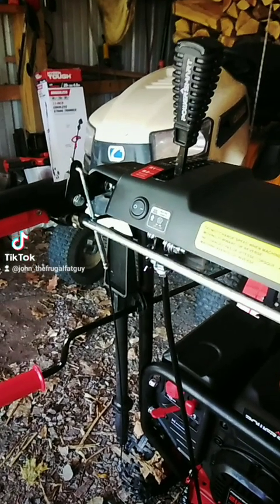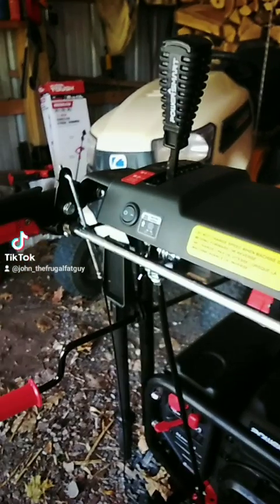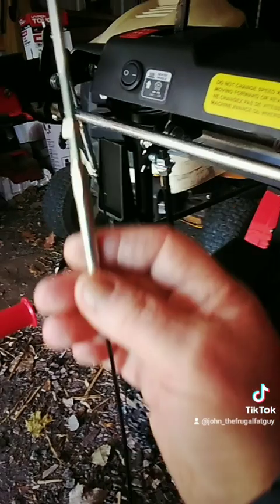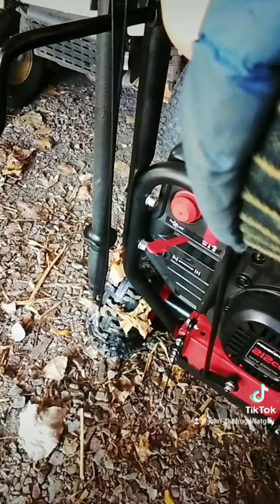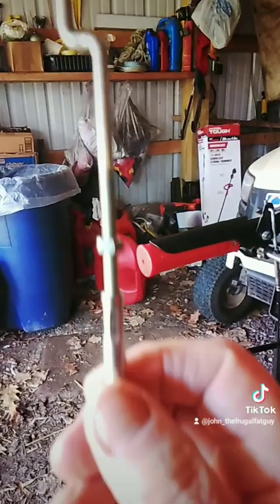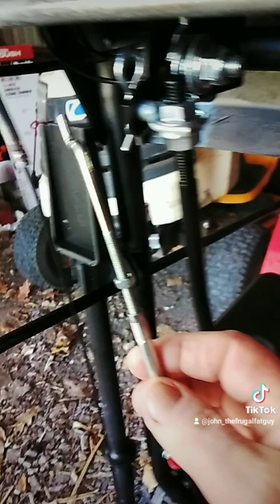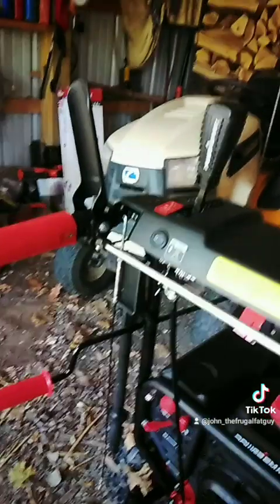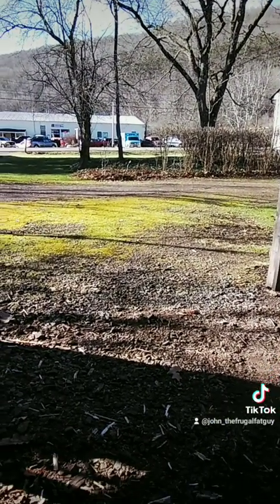Power Smart PSSHD24T Lack of instructions makes assembly tough. Customer Support didn't know either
I watched one video where the guy had the same problem so he connected the cables then put the upper handle on.  I hope that much tension didn't snap his cable or damage his auger.  I had another question about the nuts that attach the skid shoes, but @GarageGear answered that for me.  Turn the nuts past where they are too tight to hand-turn.  That causes them not to work loose.  These are the only assembly issues I had.